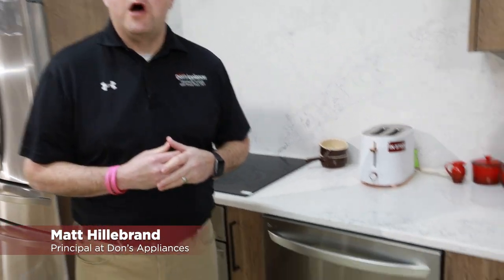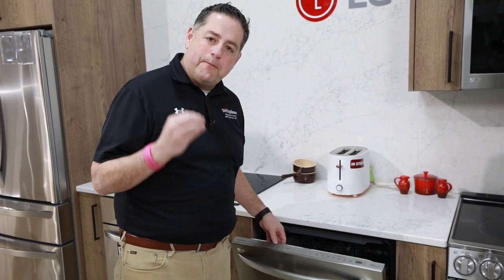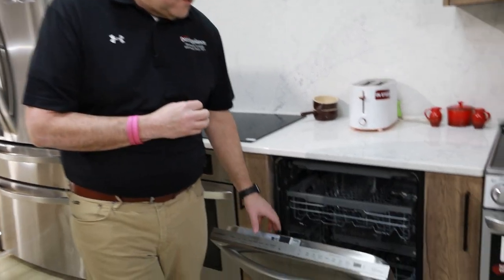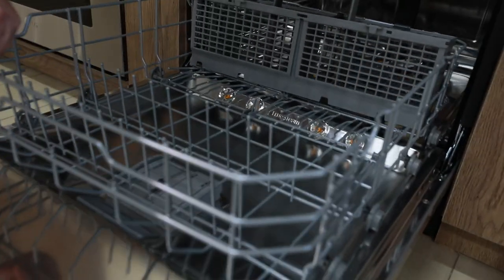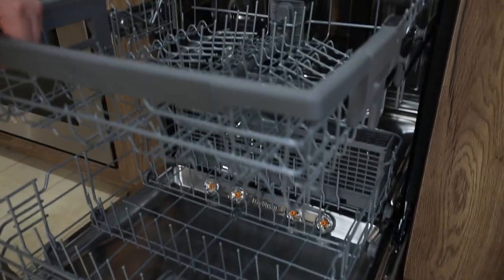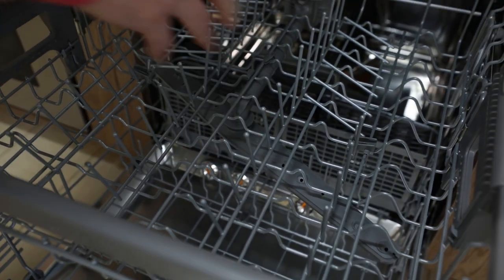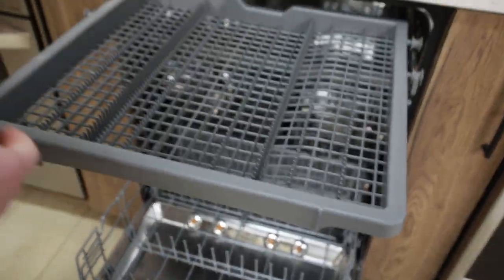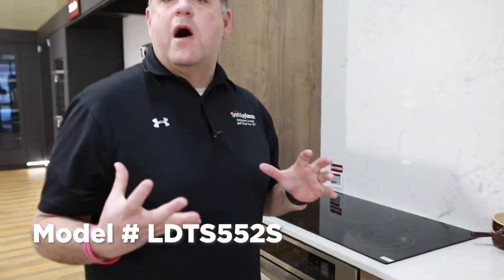LG 24" Built In Dishwasher Overview (Model # LDTS552S)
Matt goes over the features of the LG dishwasher!